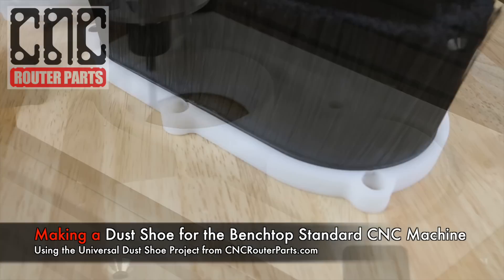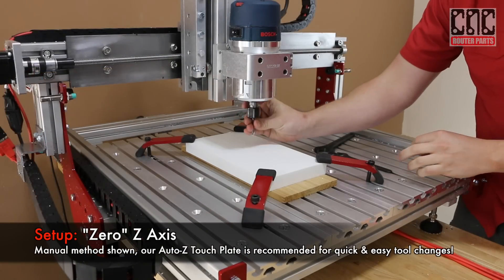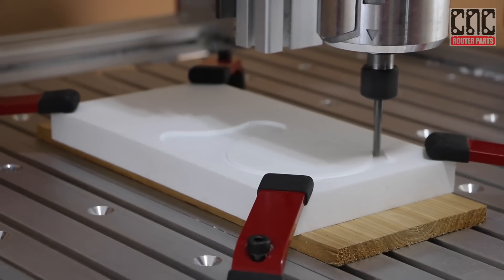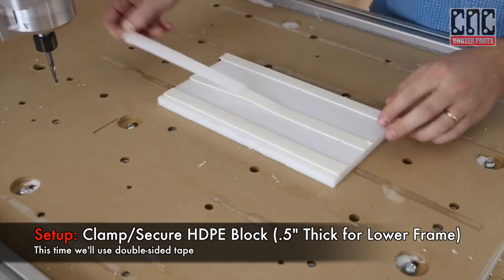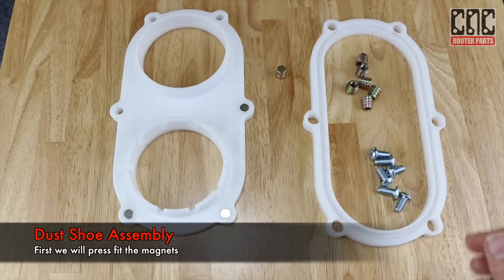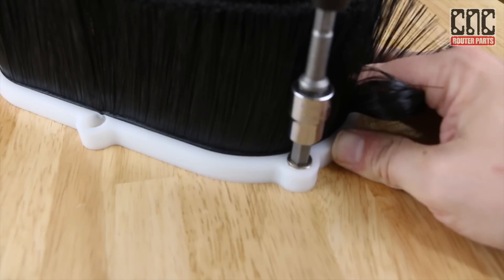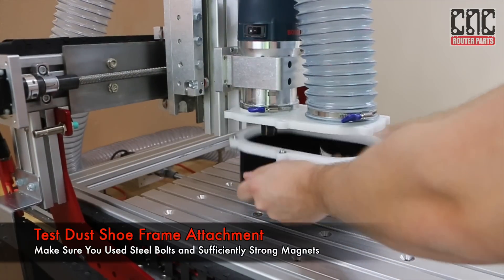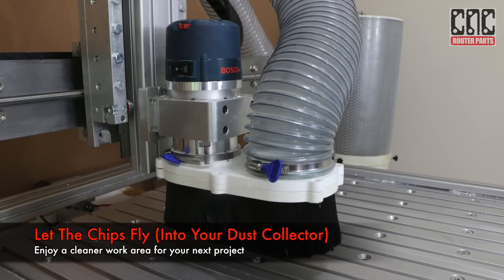Making a DIY Dust Shoe for the Benchtop Standard CNC Machine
Want to press the easy button?  Avid CNC now has a universal dust shoe available! This dust shoe is specifically engineered for the demands of CNC machining with a chambered design for focused suction and durable aluminum and polymer components. It features magnetic brush ring and dust hose attachments for quick tool changes and work area cleanup.

The open project files and links to the material & hardware needed to make this project are posted

Enjoy a clean work area with our customizable dust shoe project.  This dust shoe is designed to be a high performing and inexpensive option for CNC routing machines that use routers or CNC spindles - such as our line of ready-to-assemble Benchtop and large-format CNC machines.

The version shown here is 90mm and suitable for the following routers; Bosch 1617,  Dewalt DW618, and Porter Cable 690 or 892.

The design parameters such as SpindleDiameter and HoseDiameter are easily changed in the Fusion 360 project, or pick from one of our many pre-configured STL files.